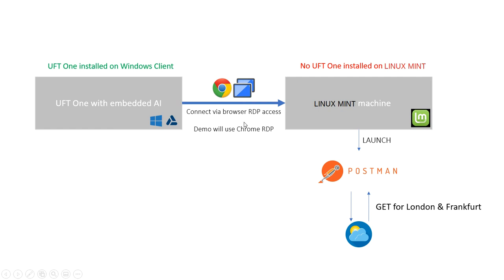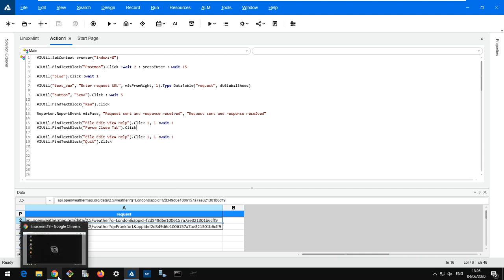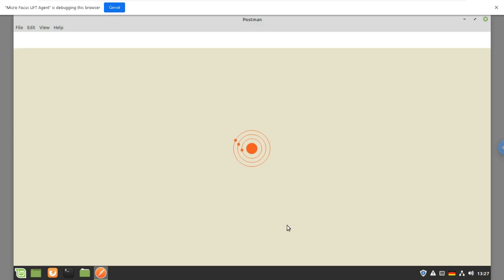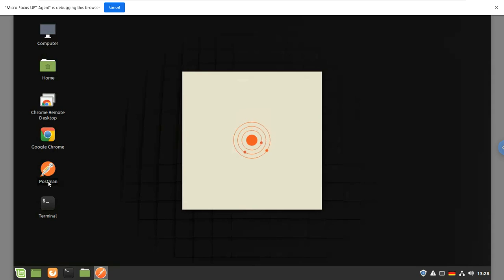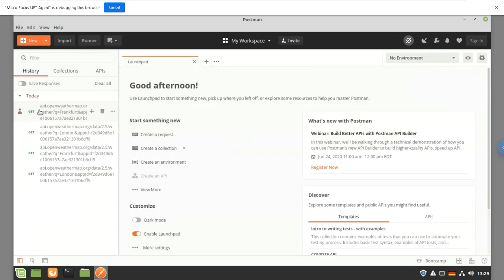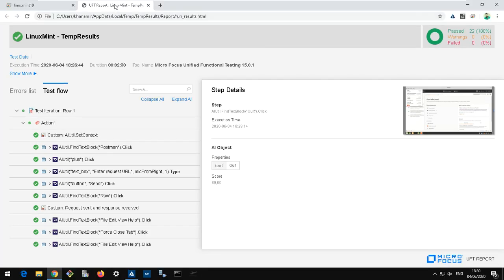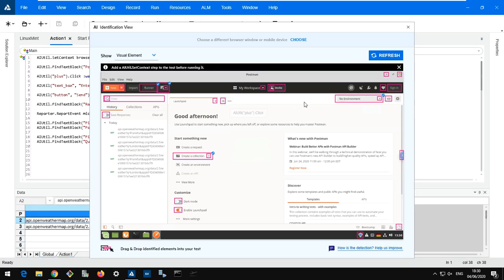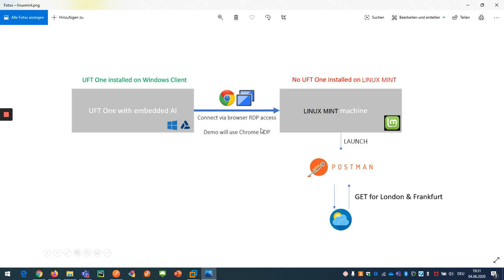Run UFT GUI test on a LINUX MINT machine using Artificial Intelligence